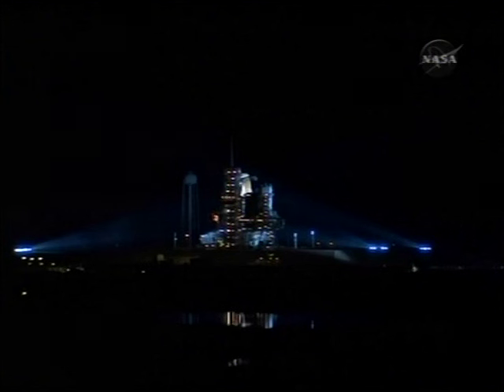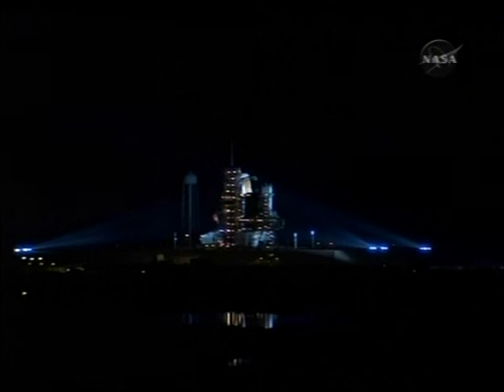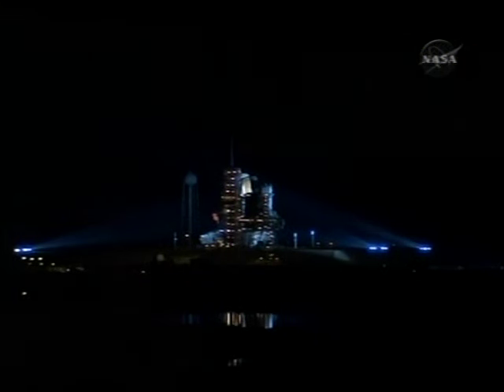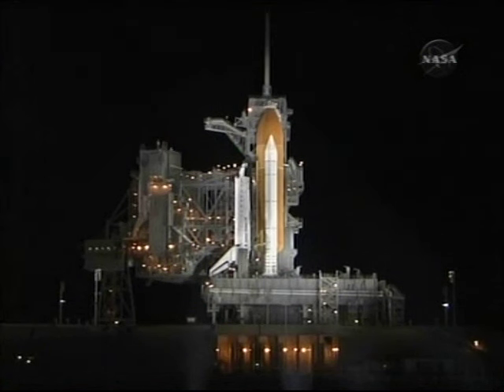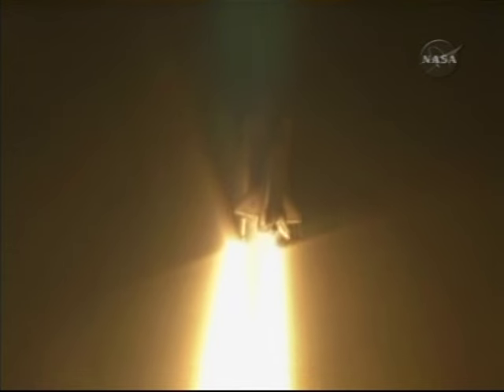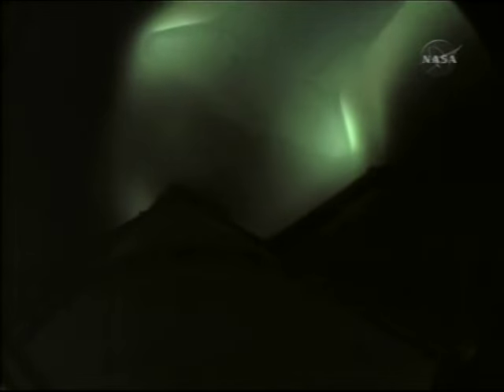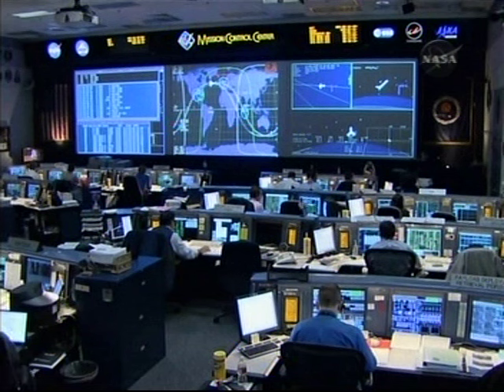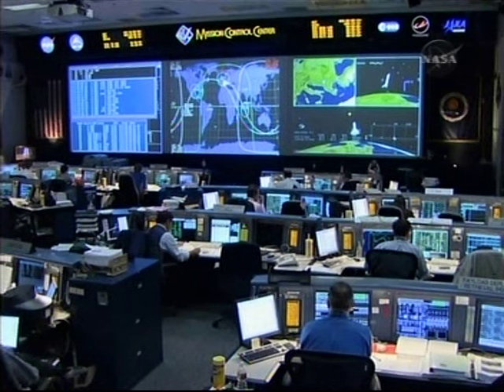NASA TV: STS-123 Space Shuttle Endeavour Launch (2008)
The launch of space shuttle Endeavour on mission STS-123 from the Kennedy Space Center. March 11, 2008